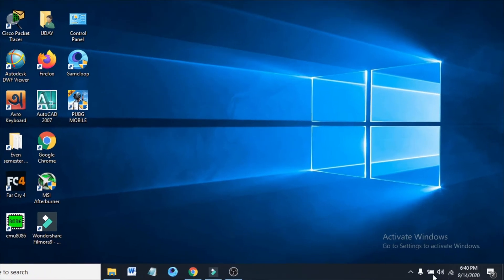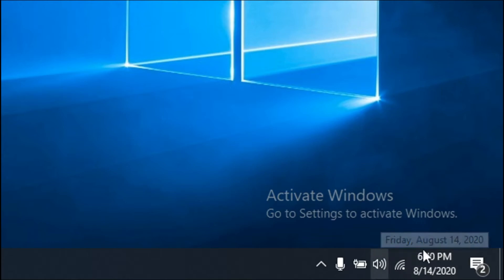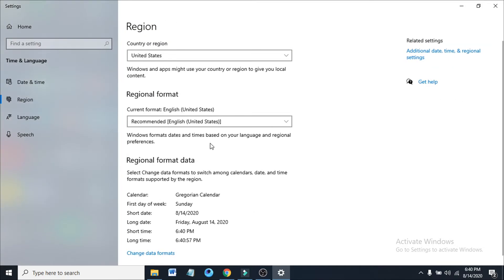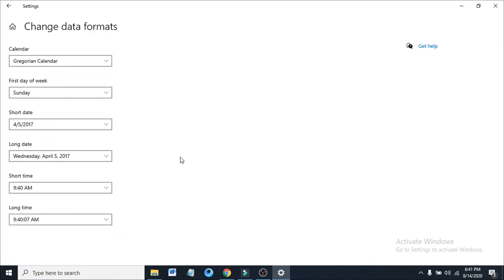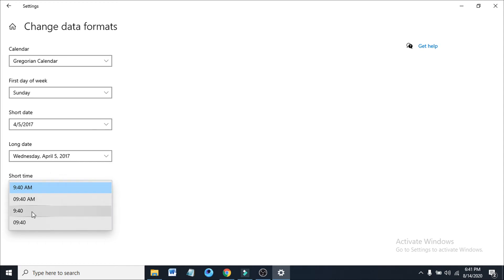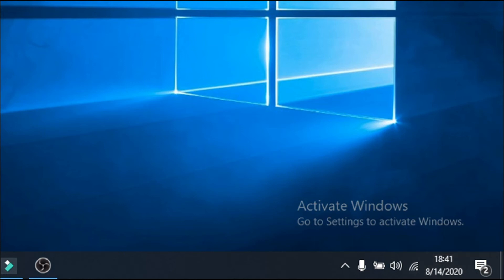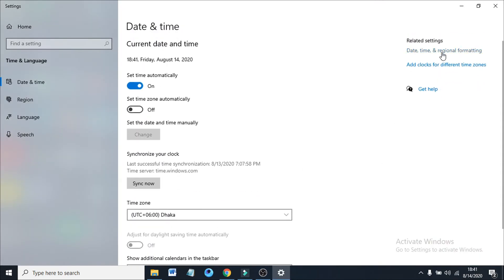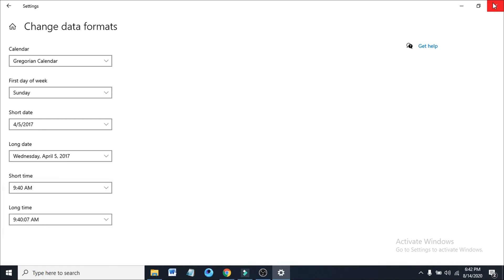How to Change Clock 24 Hour Format from 12 Hour in Windows 10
How to Change Clock to 24 Hour Format from 12 Hour in Windows 10
Windows 10: How To Change Between Time Formats (12-Hour And 24-Hour)
How to change the time format on Windows 10 between a 12 hour and 24 hour clock